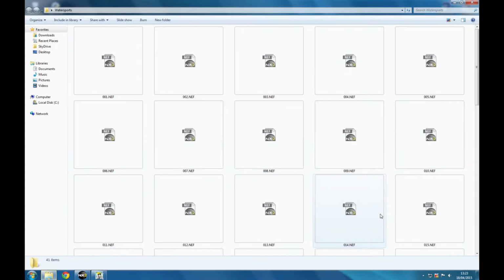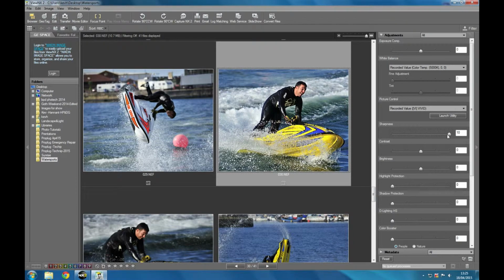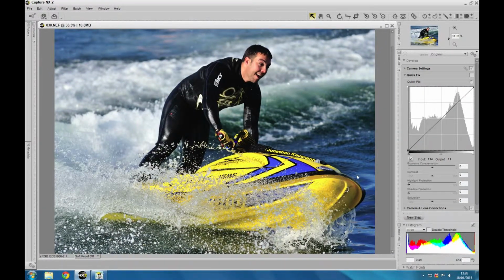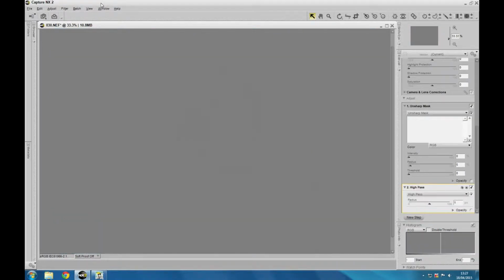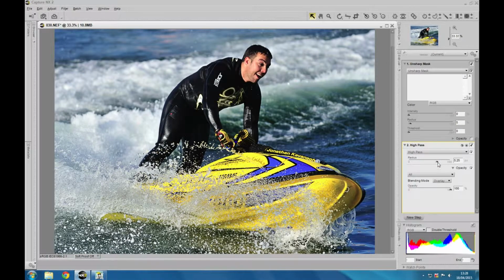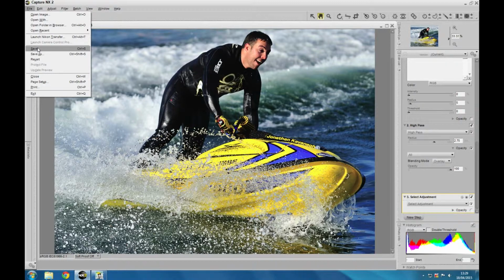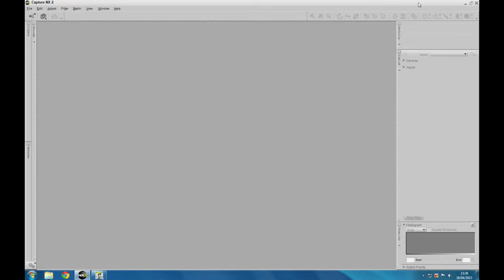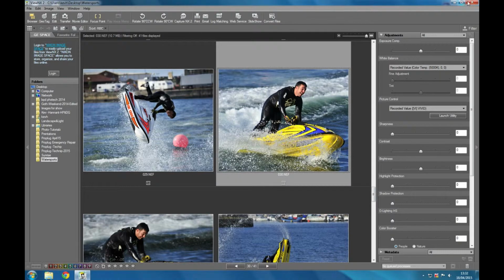Capture NX2 Workflow HIGH PASS FILTER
How To Open RAW images & Sharpen using High Pass Filter in Captrue NX2